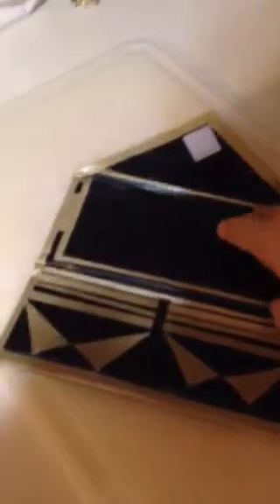Saints duct tape lady's wallet